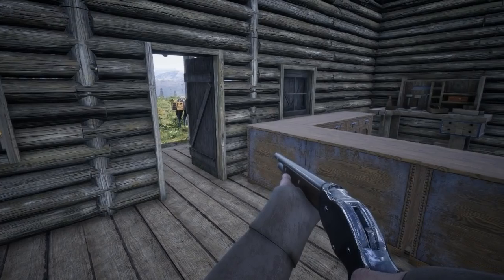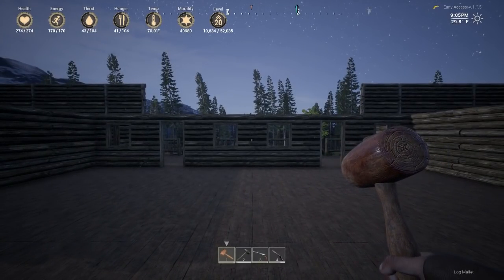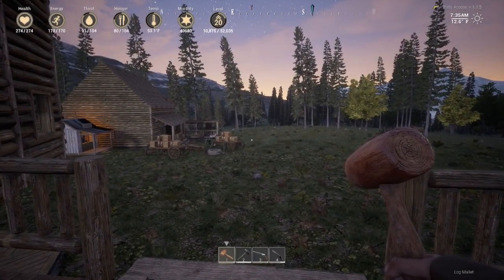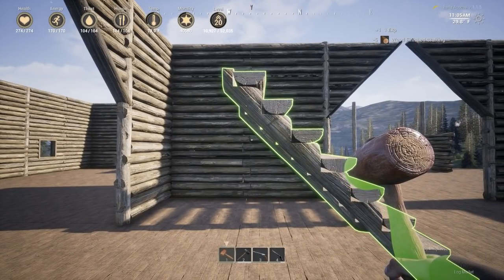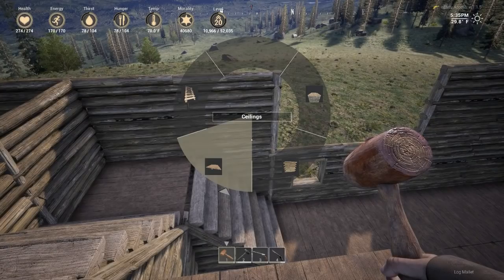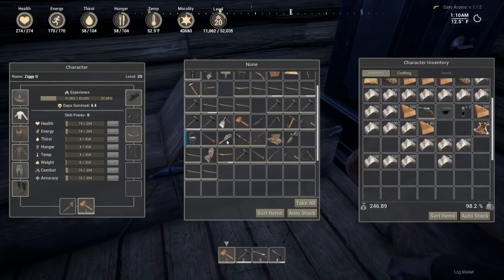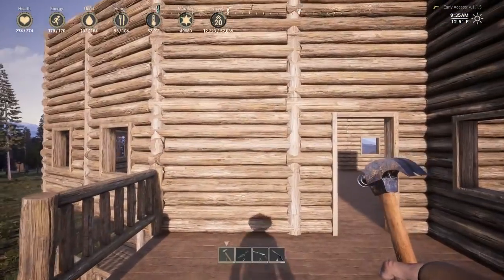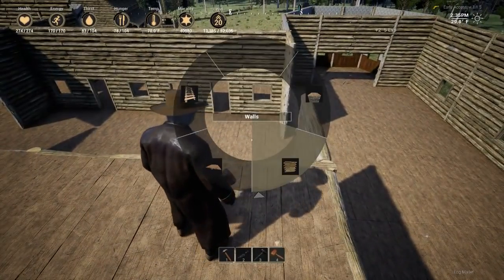Outlaws of the Old West Multiplayer E23 Building our new homestead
click the link below to view latest updates